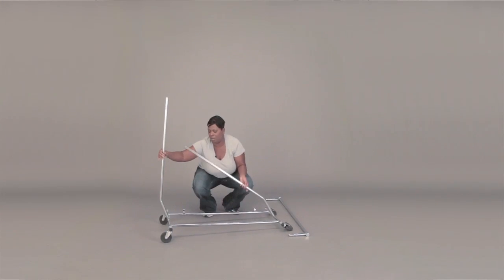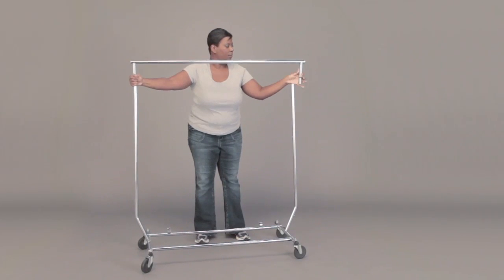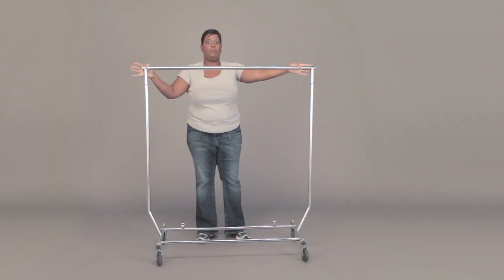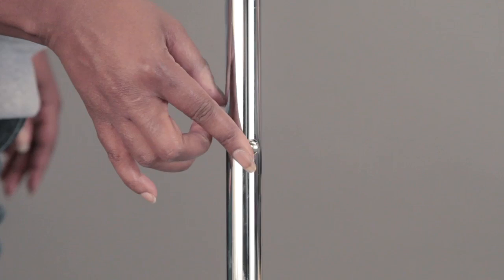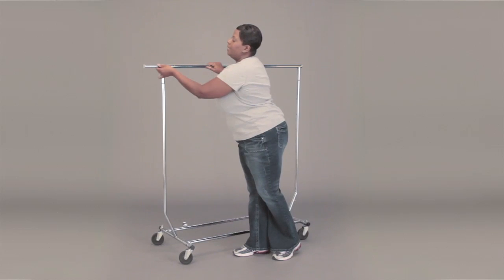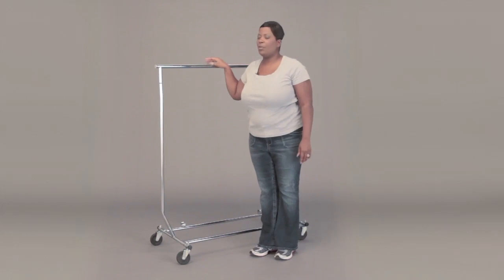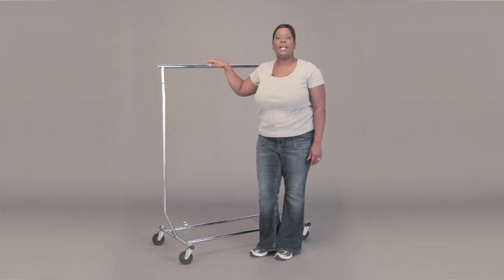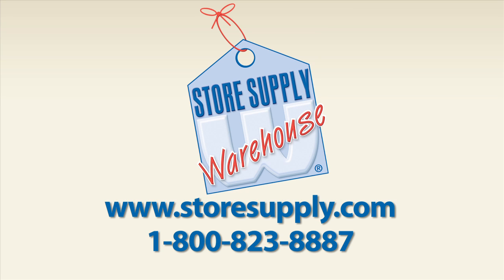Effortless Assembly: Single Rail Salesman Display for Clothing Racks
Welcome to Store Supply Warehouse's tutorial on assembling a Single Rail Salesman Display for Clothing Racks!
Whether you're a fashion retailer or simply organizing a garage sale, this tutorial is designed to simplify the assembly process and help you create an appealing display.